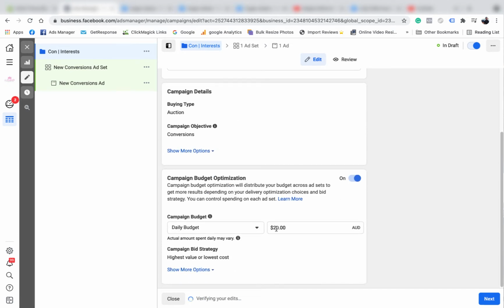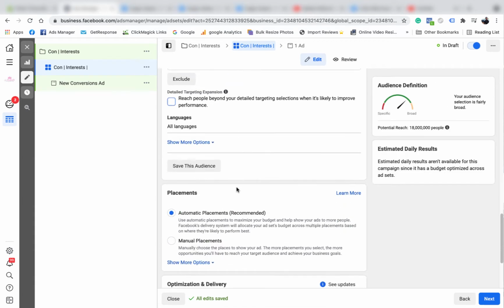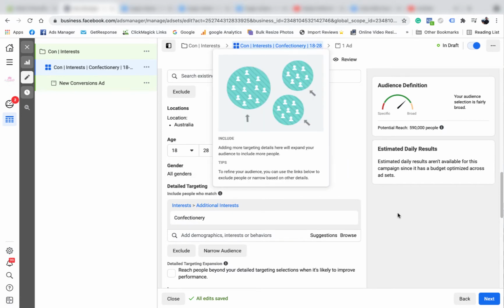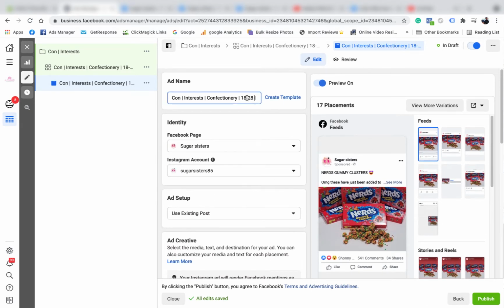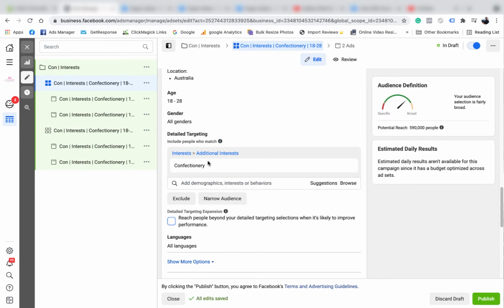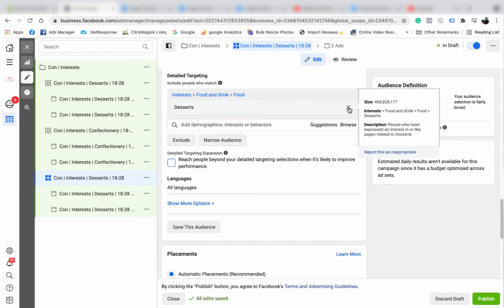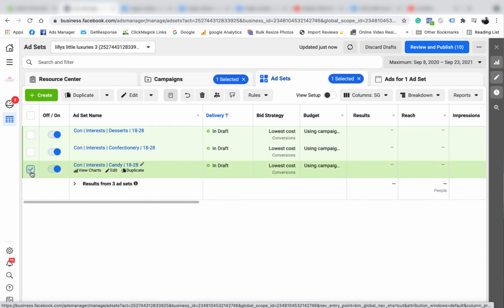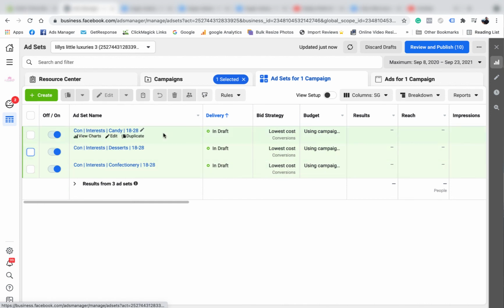Facebook Ads For Small Businesses | Video #40 CBO with Interests Targeting | FACEBOOK ADS COURSE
Facebook Ads For Small Businesses | Video #36 Test Audiences & Creatives At The Same Time | FULL FACEBOOK ADS COURSE

|| Facebook Ads For Small Businesses || CBO ||

Peace ♥